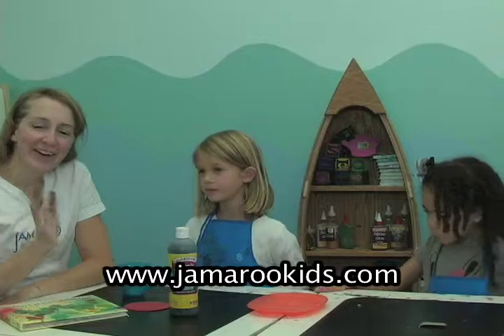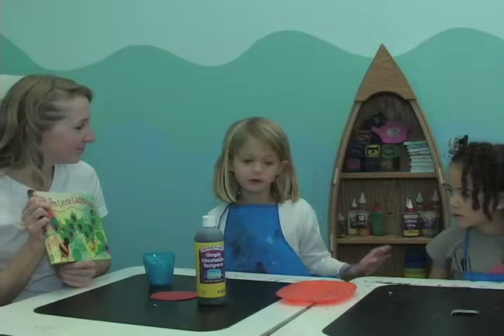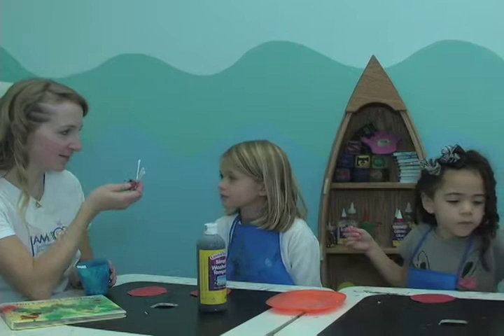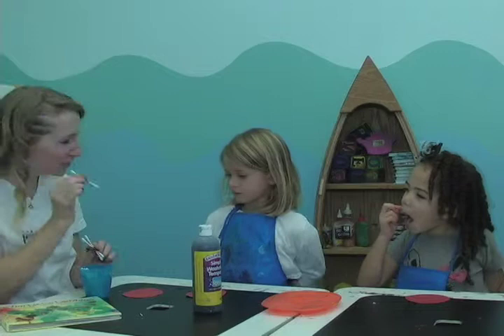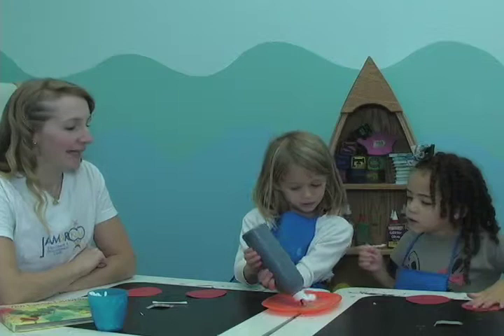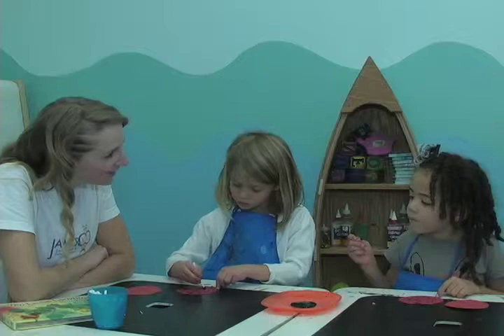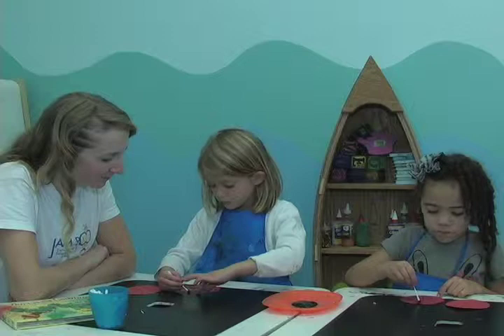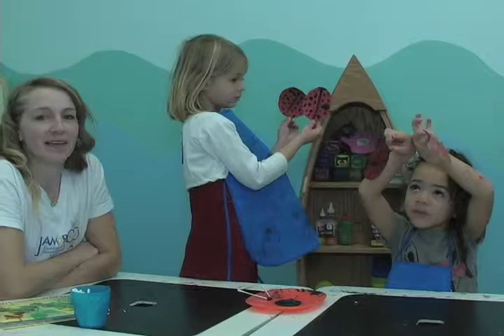Lovely Ladybugs : Kids Art Activity : JAMaROO Kids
Come make lady bugs in this fun art project! All you need is paper, paint & q-tips.

And if you want to drop-in to one of our music classes in the Bay Area check our website for dates and times - no pre-registration required!